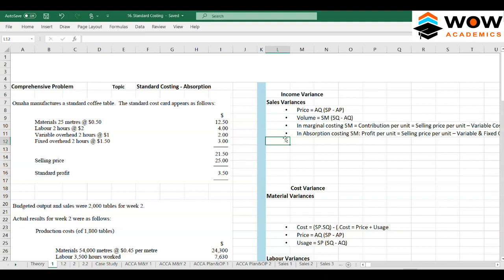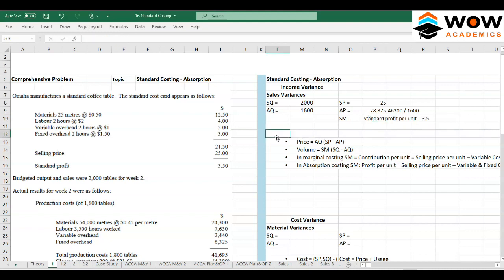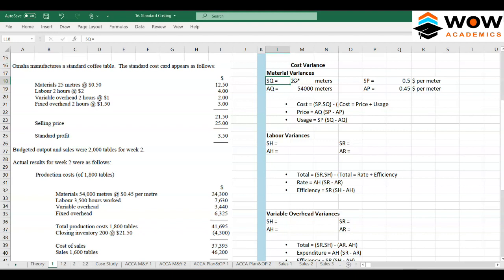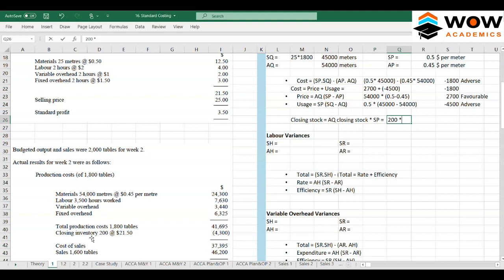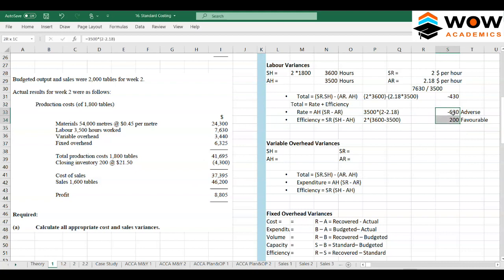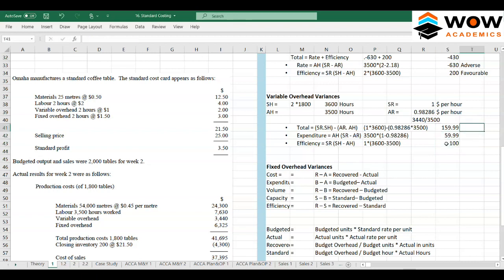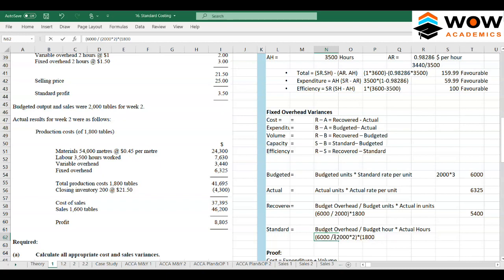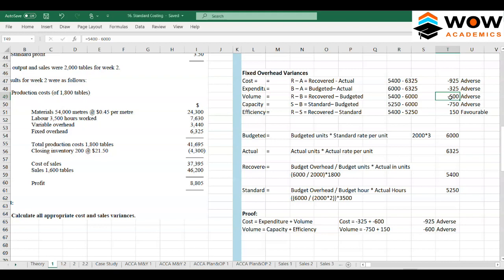Standard Costing 2 – Basic Variances 1 | Management Accounting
In this video, I have solved a Full length Standard Costing & Variance Analysis problem.

Time Stamp
0:00 Start
0:50 Question
3:13 Sales Variance
07:26 Material Variance
15:23 Labour Variance
20:34 Variable Overhead Variance
25:15 Fixed Overhead Variance